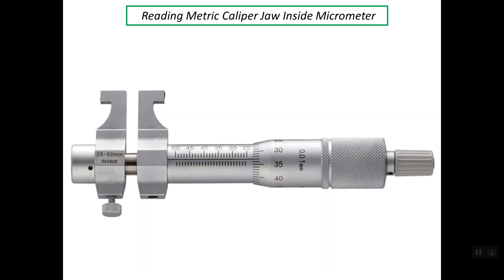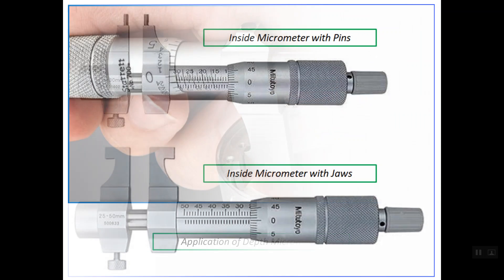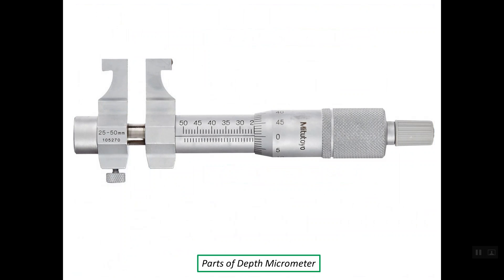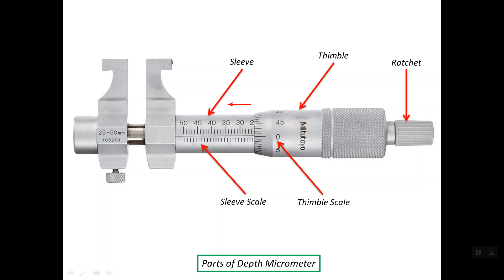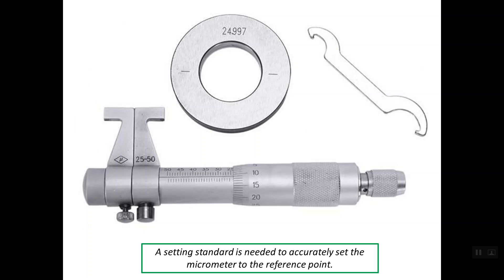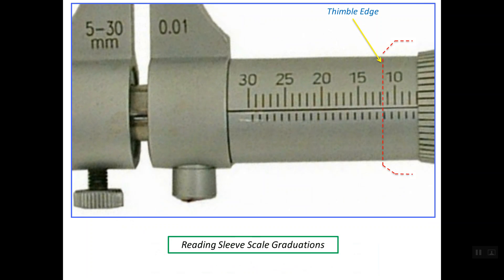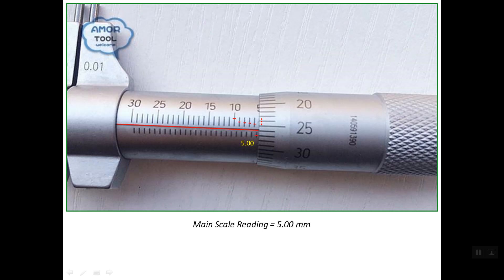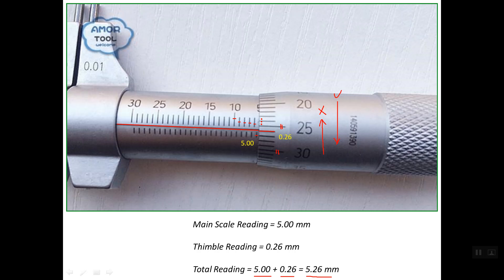26) Reading Metric Caliper Jaw Inside Micrometer with 0.01 mm Graduation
Metric Caliper Jaw Inside Micrometer
Caliper Jaw Inside Micrometer
Reading Inside Micrometer